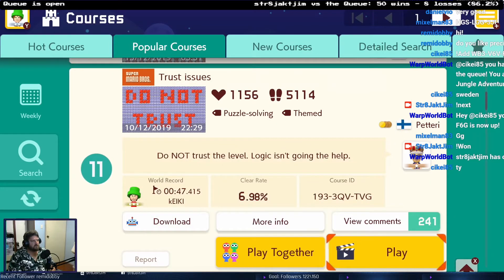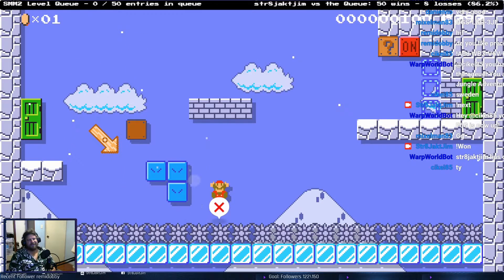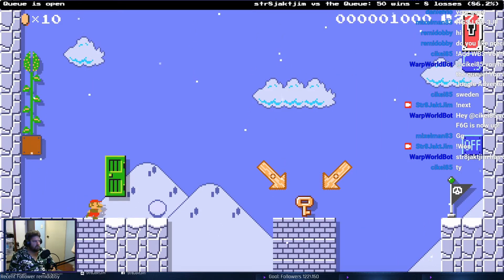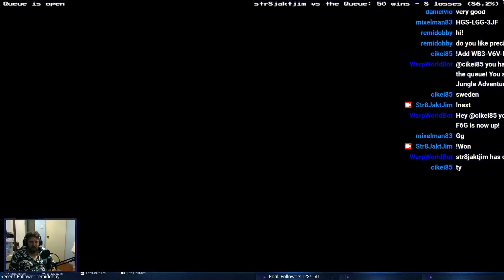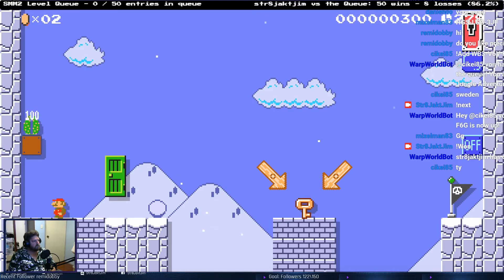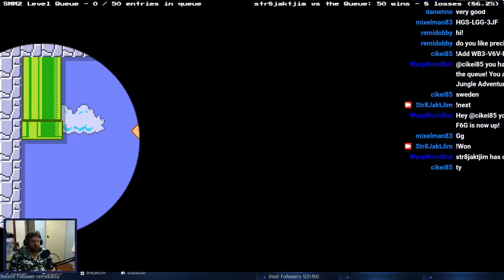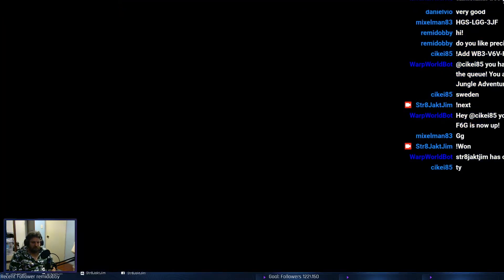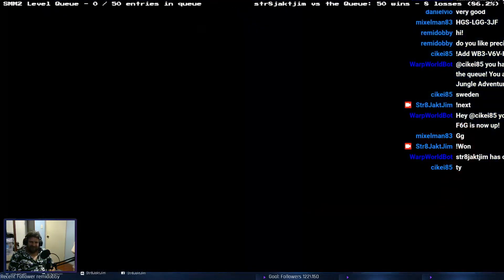Stream 15 December Super Mario Maker 2 Trust Issues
Footage from my stream from 15th December 2019 playing Trust Issues in Super Mario Maker 2.

Level code 193-3QV-TVG